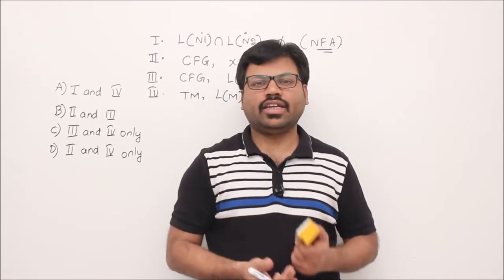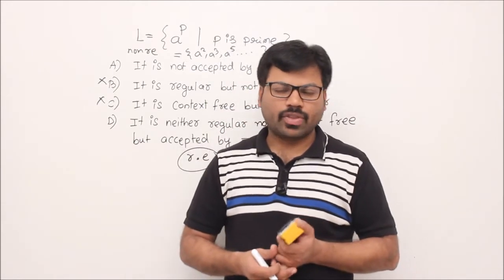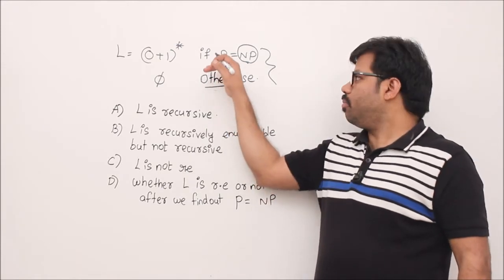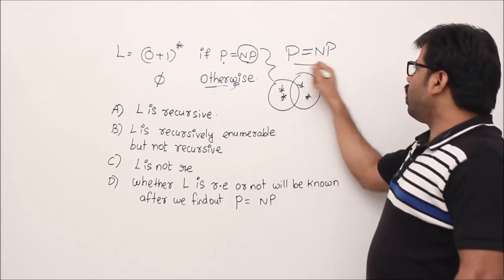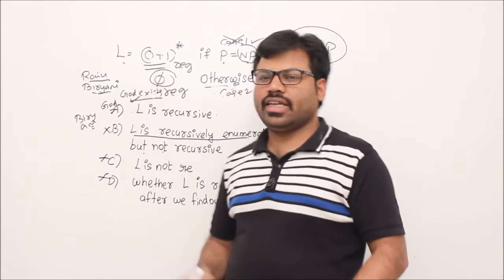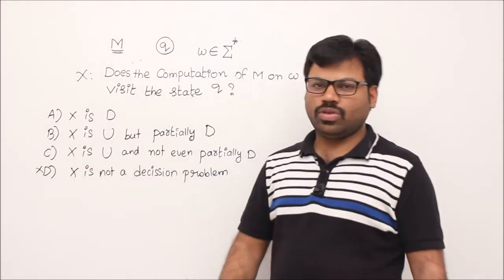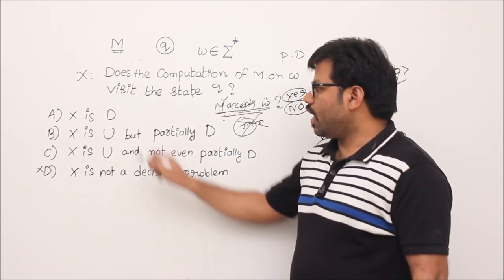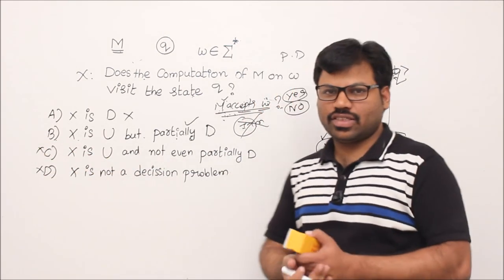GATE problems on Decidability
Some GATE problems are discussed here